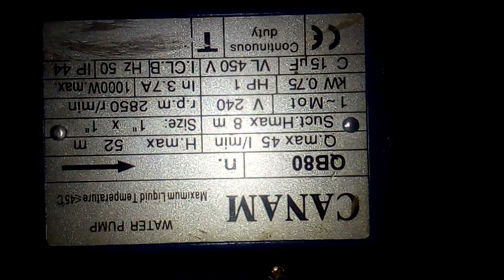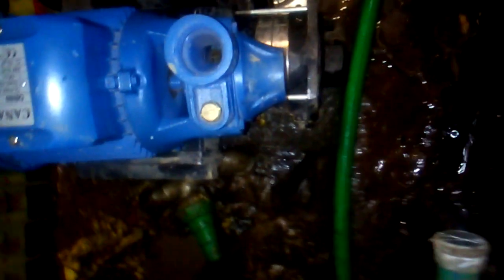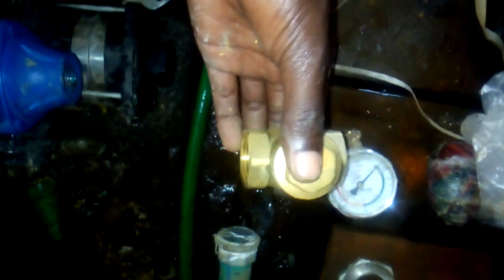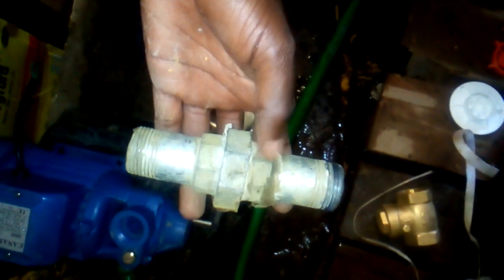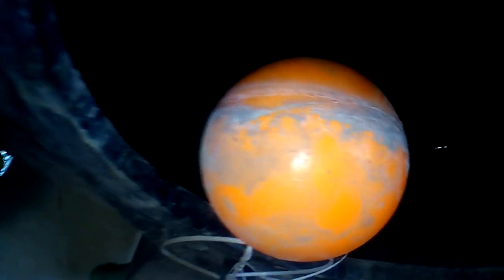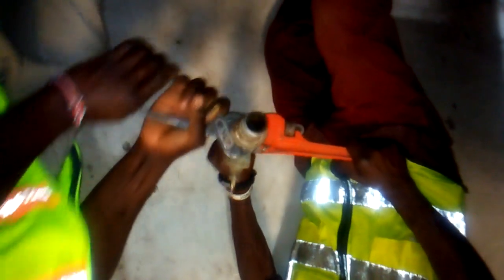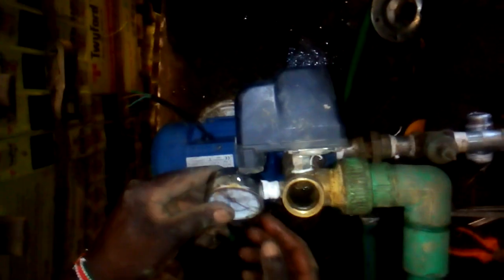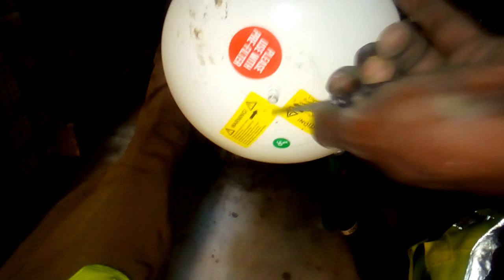FIRE TECHNICIAN float switch